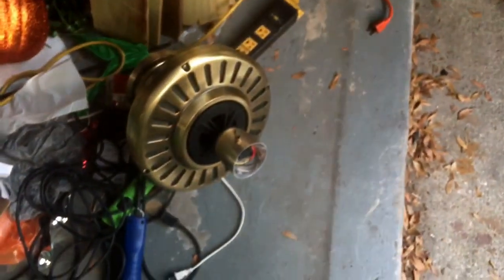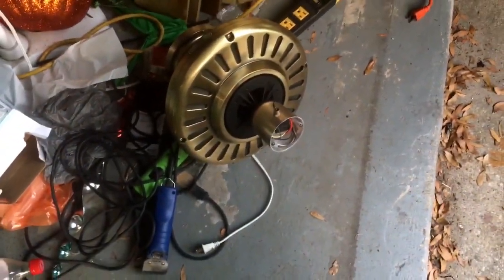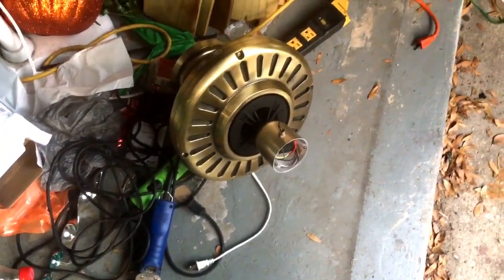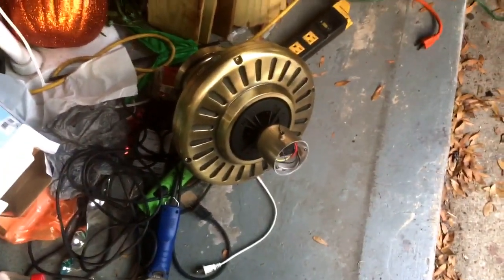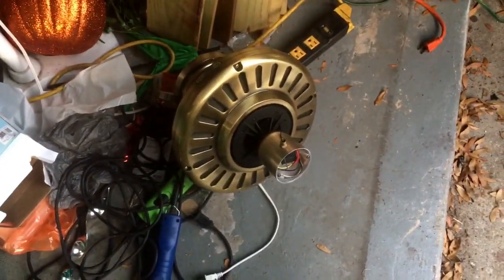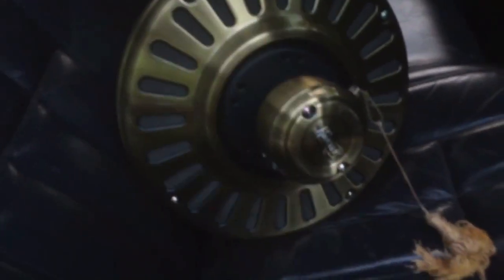Robbins and Myers / Hunter comfort breeze ceiling fans.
via YouTube Capture for sale